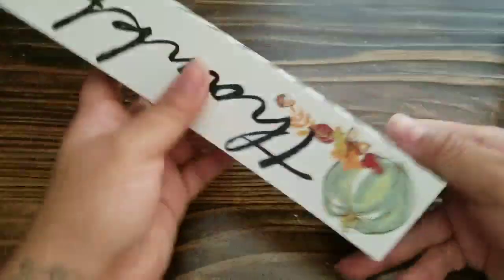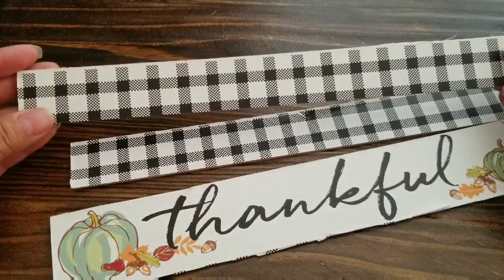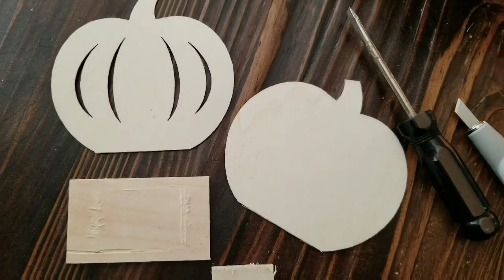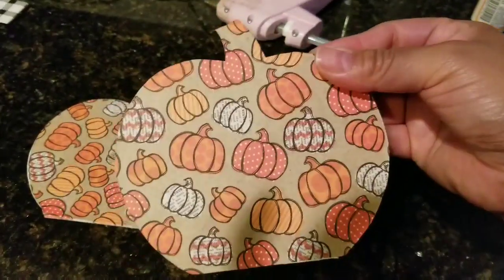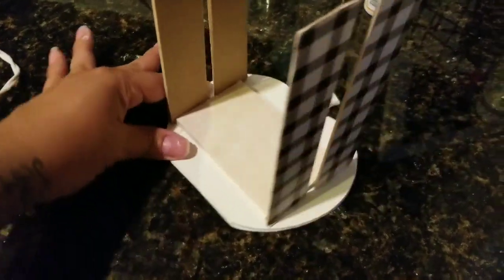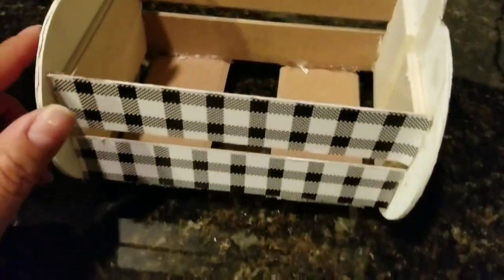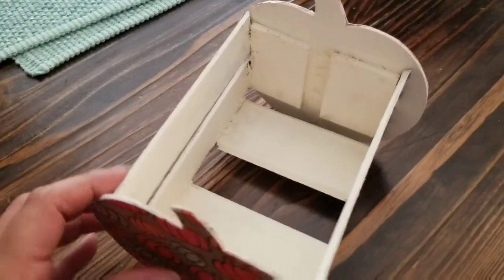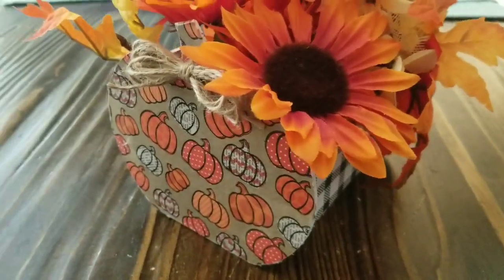Dollar Tree Fall DIY| Pumpkin Basket